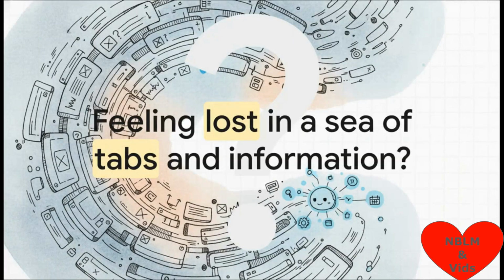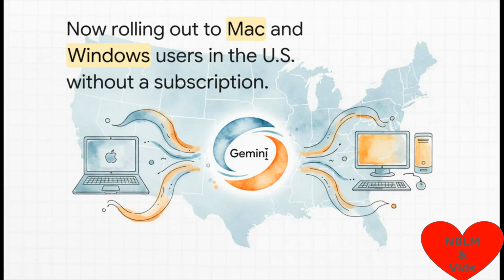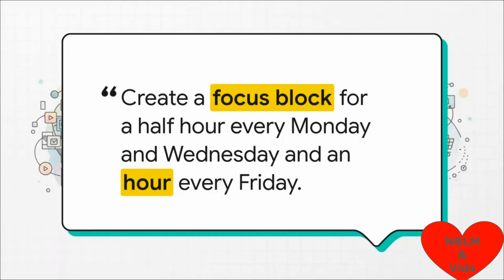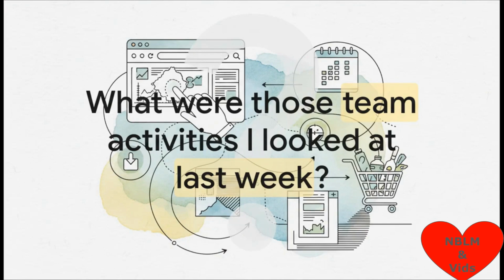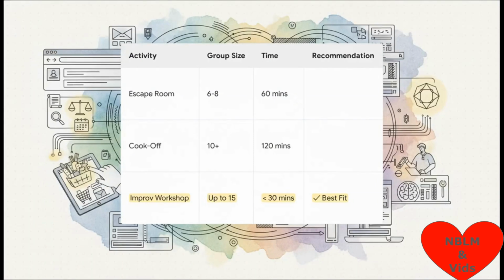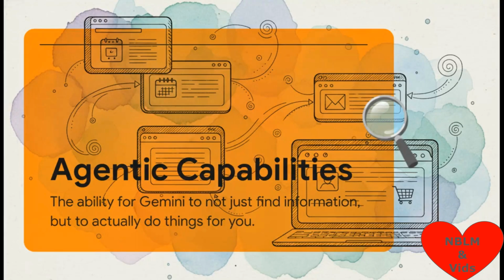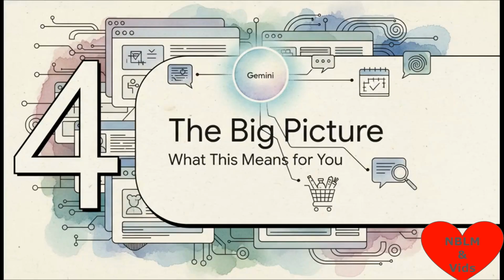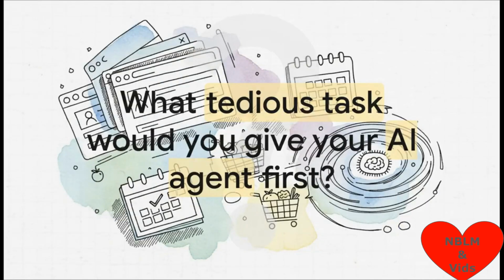Use Chrome as the best AI Gemini browser assistant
@like-it-pro  All right, let's talk about something that could totally change how you browse the web. We're diving into Gemini in Chrome, your new AI browsing assistant. We're going to see how this thing can seriously simplify your online life. You know that feeling, right? You've got like a million tabs open. You're trying to plan a vacation or research a project or just survive the workday. It's just this chaotic sea of information and finding that one thing you need feels impossible. Well, that's exactly what Gemini and Chrome is here to fix. And look, it's not some separate app you have to download. It's an AI assistant that lives right inside your browser, ready to help you make sense of all that stuff and get things done without skipping a beat. And here's the really great news. This isn't some exclusive paid only feature anymore. It's actually rolling out to Mac and Windows users in the US right now. So yeah, these super powerful tools are becoming available to way more people. Okay, so theory is great, but how does this thing actually work in the real world? Let's jump into a super common situation. You've got a long video and you need to turn it into something you can actually do. So, picture this. You find this awesome video online. It's packed with amazing productivity tips, but it's like 30 minutes long. Who has time for that? You just want the good stuff, and you want it now. Okay, so here's what you do. While the video's playing, you just open up Gemini and ask it for a quick summary. Bam. It'll give you the key points. And let's say a part about focus time looks interesting, you can click and jump right to that exact spot in the video. No more scrubbing through. But here's where the magic really happens. The video mentions scheduling some focus time. Normally, you'd have to open up your calendar, create a new event. You know the drill. Here, you just tell Gemini what you want, right? In plain English. And done. Just like that. The info is pulled from the video, and the event is on your calendar. The whole thing takes what? A few seconds and you never even had to leave the tab. Think about that. It's not just about saving time. It's about closing that gap between learning something cool and actually doing it. All right, so that's pretty cool for a single task, but what about something more chaotic? Let's talk about the nightmare that is having way too many tabs open. Does this sound familiar? You're thinking, uh, what were those team building things I was looking at last week? And in the past, your only option was to just keep all those tabs open forever, cluttering up your browser just in case. Well, you don't have to live like that anymore. Now you can just ask Gemini to remember what you were looking at. It'll dig through your Chrome history and pull up those pages for you, like these team building ideas right here. Okay, great. You've got your options back. But now comes the annoying part. you have to actually make a decision, which means clicking back and forth between every single tab to compare the details. It's a pain. This right here is where Gemini's superpower really kicks in. It can reason across all those open tabs at once. So, you can ask a super specific question like, "Hey, which of these works for a group of 10 and takes less than 30 minutes?" And boom, it analyzes everything and just gives you the answer. It's like turning a research scavenger hunt into a simple conversation. Okay, we've seen it summarize and compare, but now we're getting into what feels like a truly next level almost sci-fi capability. We're talking about moving beyond just finding information to having an AI that actually does things for you. It's time to meet your personal web agent. The official term is agentic capabilities, which sounds super technical, right? But the idea is actually really simple. Gemini can now handle boring multi-step jobs for you. Here's a good way to think about it. A search engine can find you a recipe, but a personal assistant can actually order all the ingredients for you. That's the difference. Gemini doesn't just find stuff, it does stuff. Let's use grocery shopping as an example. Instead of going to the website and searching for every single item one by one, you just give Gemini your shopping list. It'll go to the site for you, start filling up your cart all in the background while you're doing something else. And when it's all done, it'll show you the completed order and ask you to take a look. Now, this part is super important. You are always in control. You can stop the whole process at any time. And Gemini will never make a final purchase without your okay. What's the big picture here? What does this all really mean for how we use the internet every day? If you had an AI web agent ready to go, what's the very first boring, tedious task you'd give it?